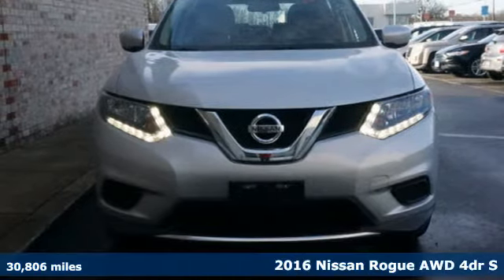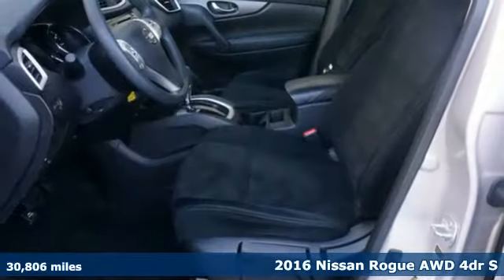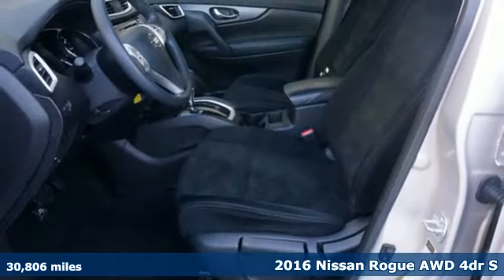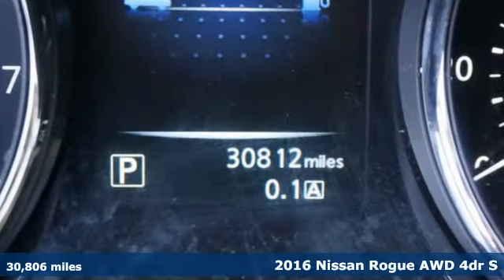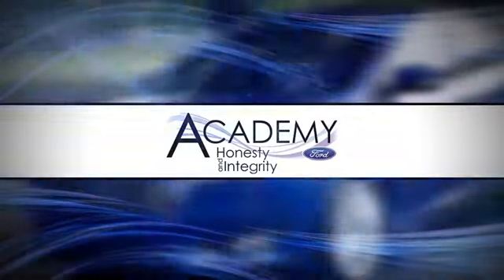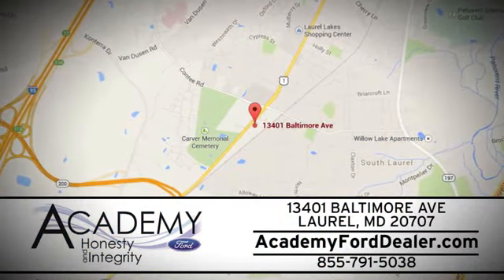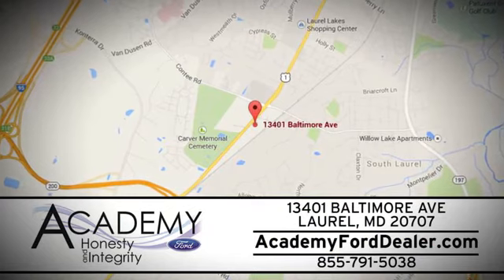2016 Nissan Rogue Laurel MD Columbia, MD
Year: 2016
Make: Nissan
Model: Rogue
Trim: SV
Engine: 2.5l 4 Cylinder Sequential-Port F.I.
Transmission: AWD CVT
Interior: Charcoal
Mileage: 30806
Stock #: 04847R
VIN: 5N1AT2MV6GC828247
CARFAX One-Owner. Clean CARFAX. Silver 2016 Nissan Rogue SV AWD CVT with Xtronic 2.5L I4 DOHC 16V **GOOD BRAKES**, **GOOD TIRES**, **REMAINDER OF FACTORY WARRANTY**.Recent Arrival! Odometer is 935 miles below market average! 25/32 City/Highway MPGAwards: * 2016 KBB.com 10 Best SUVs Under $25,000***Academy Ford, your local family owned Ford dealer where Honesty & Integrity have been our tradition for 50+ years. WHEN PURCHASING A PREVIOUSLY OWNED VEHICLE FROM ACADEMY, YOU WILL NOT ONLY GET A GREAT PRICE ON A GREAT VEHICLE YOU WILL GET Nitrofill in your tires and BG Engine Protection for Life. *** AcademyFord.com makes buying a vehicle as easy as possible. With our FREE payment quotes, Quick Credit Application, Award Winning Service and Parts Departments, and Body Shop. Academy Ford is your full-service dealer!

Address:
13402 Baltimore Ave